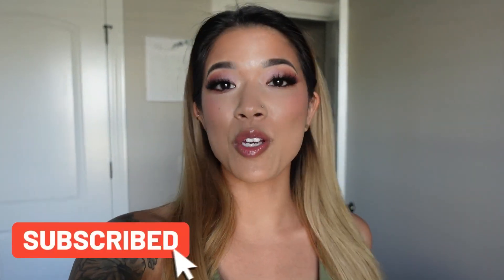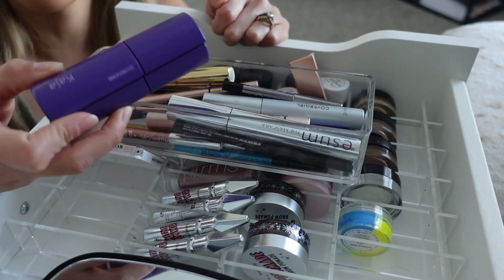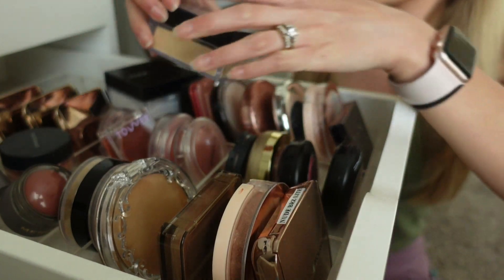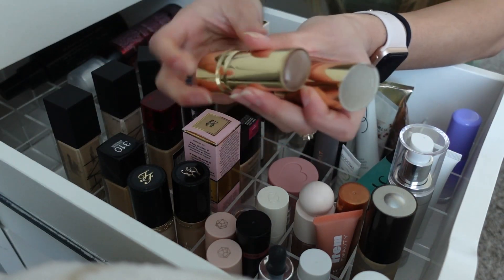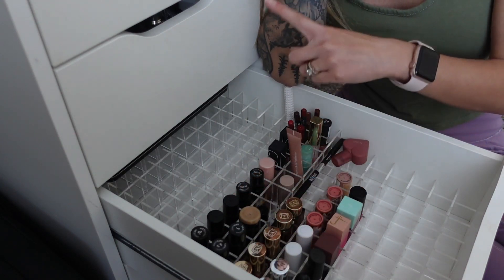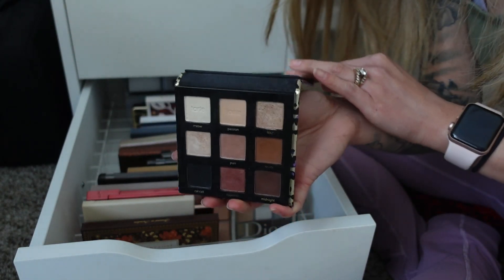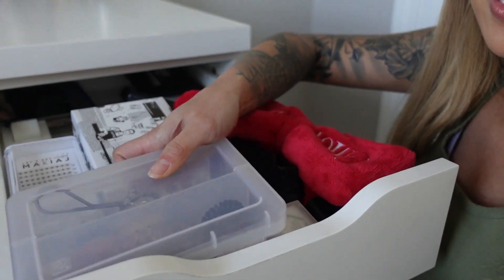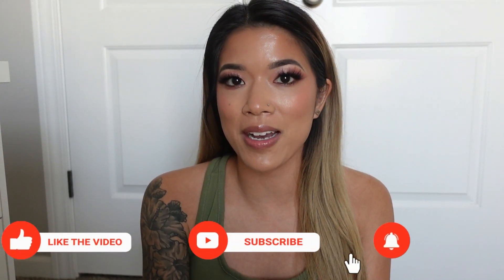MAKEUP COLLECTION + ORGANIZATION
Hey guys! I am a freelance makeup artist and I teach other aspiring or current makeup artists how to grow their businesses :)

Previously on my channel, I took you guys on a tour through my makeup kit, now it's time to dive into my own personal makeup collection!

IKEA VANITY:
ALEX 5 DRAWERS
LINNMON TABLETOP

ALL OTHER ITEMS ARE HERE:
Amazon storefront